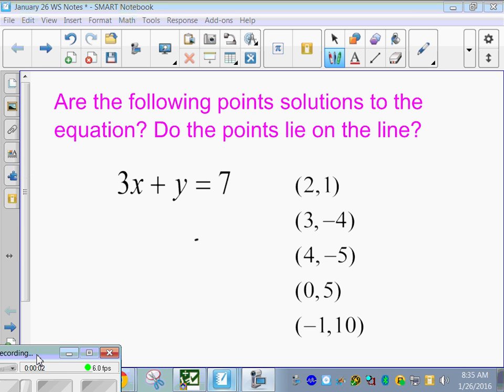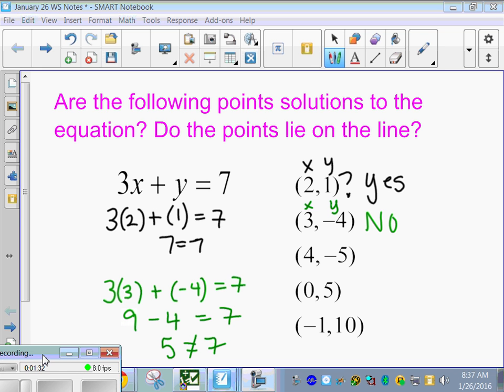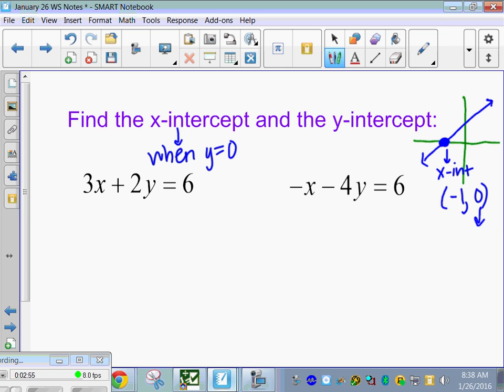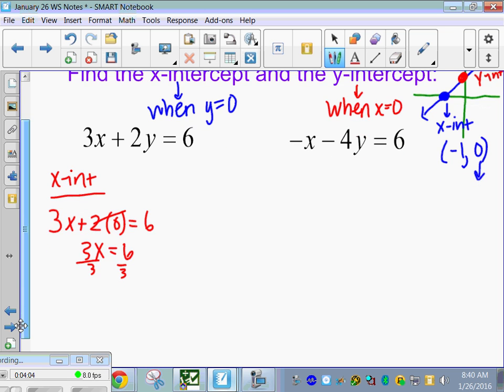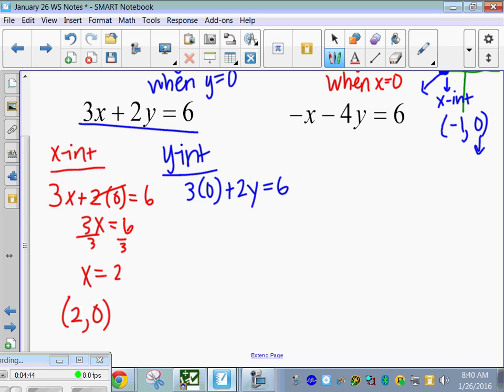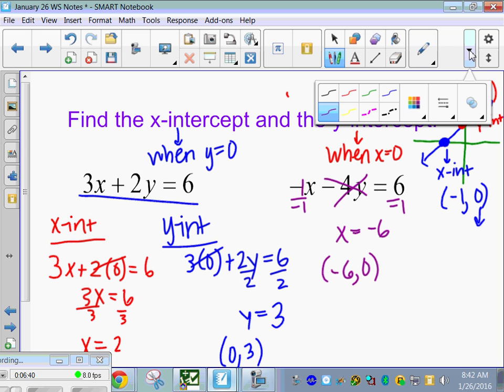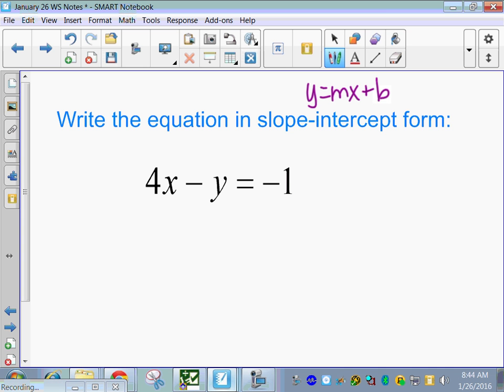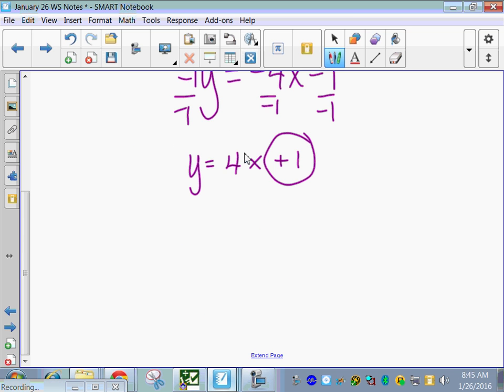Review January26 - is a point a solutiong, x and y intercepts, solve for y